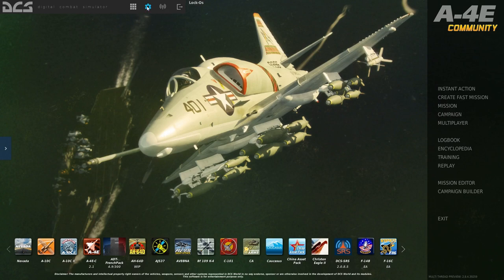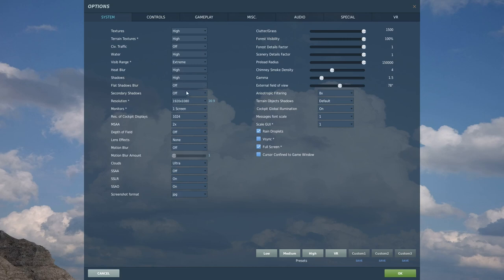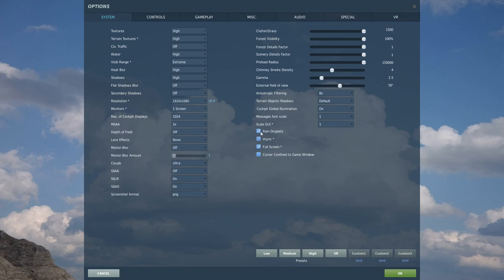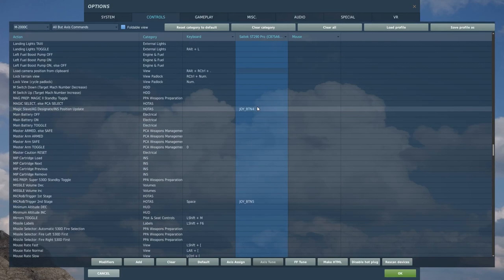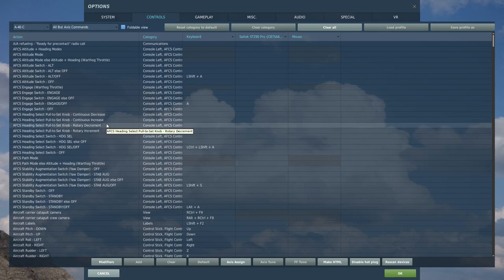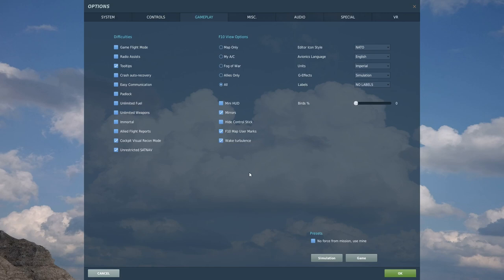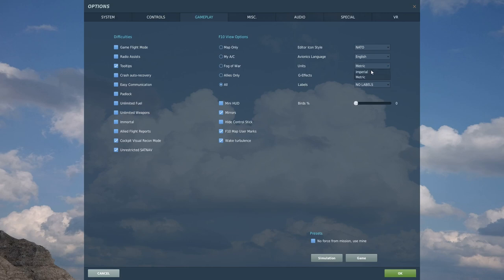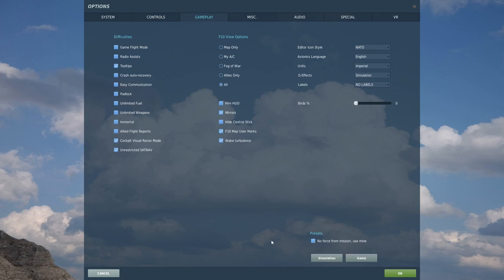DCS World Basics: Settings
Setting up DCS World to both get the graphics performance you want as well as the Gameplay setting is key when starting out DCS world, but the settings can be fairly unintuitive and numerous. In this video I'll break down what does what and some key pointers in setting up your aircraft.